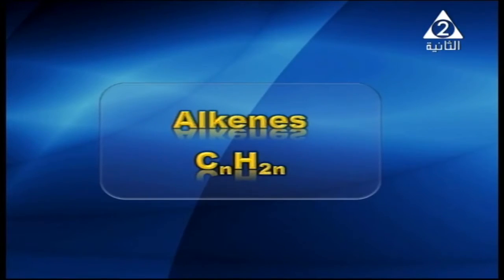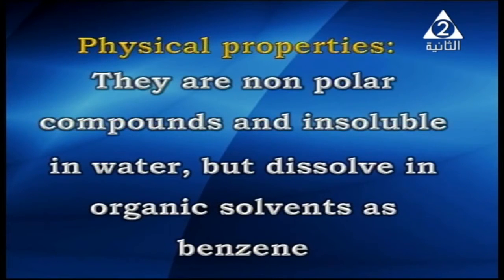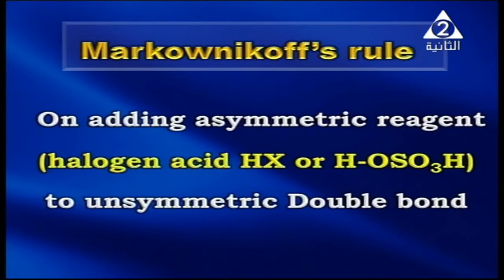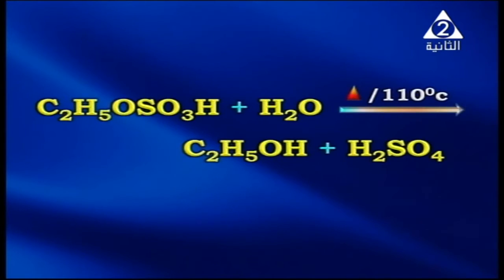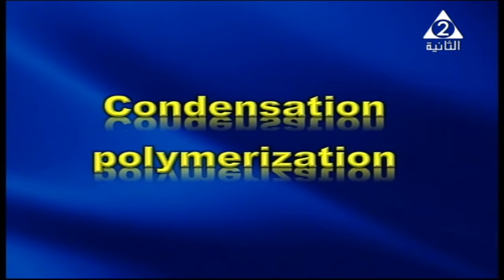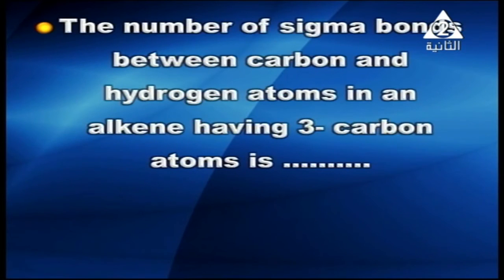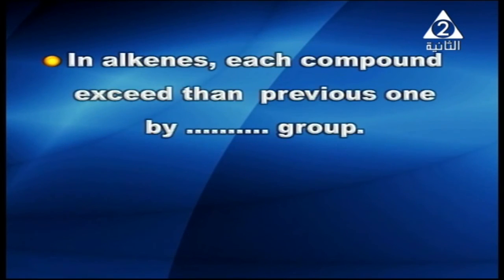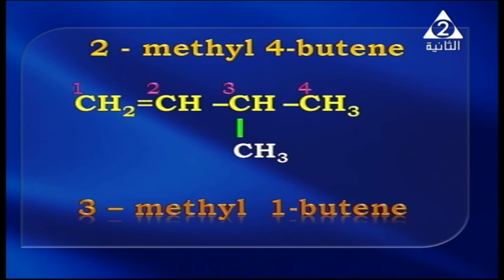01-02-2018 كيمياء لغات 3 ثانوي أ عادل عدنان